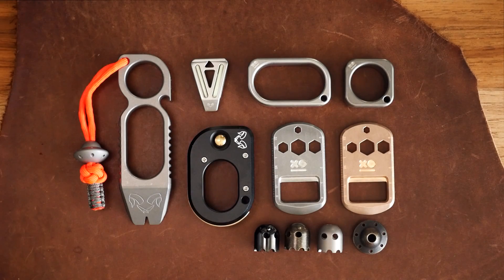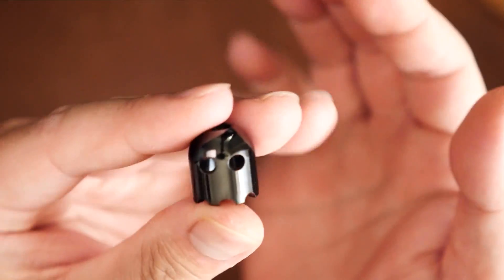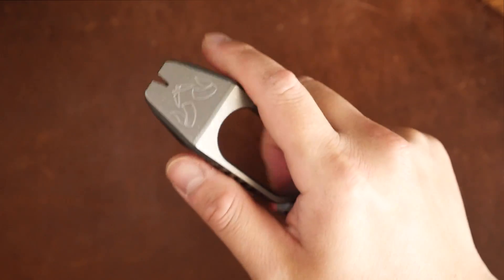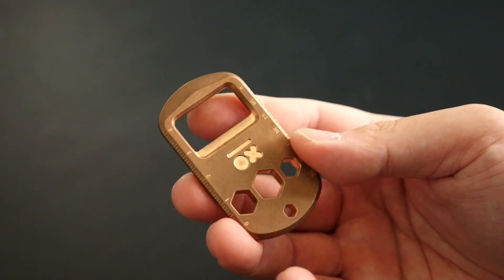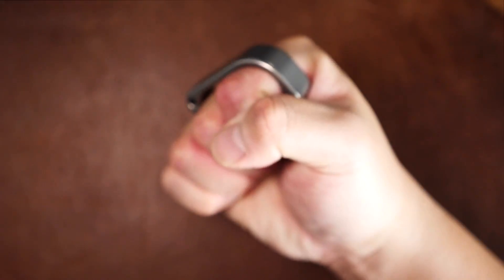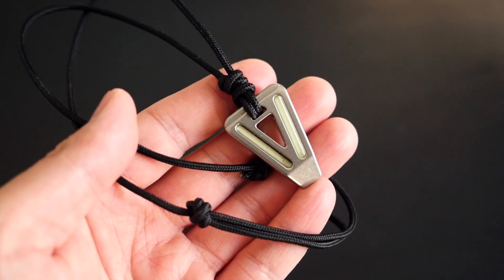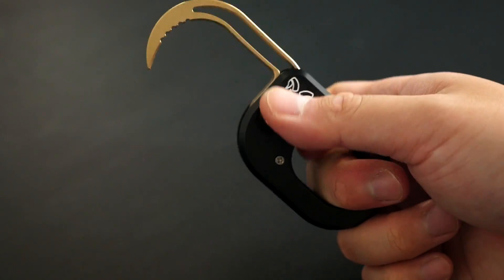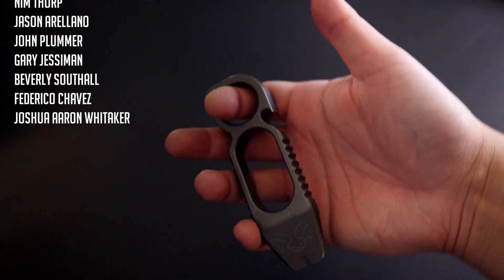Damned Designs Paracord Beads and EDC Showcase / Review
Damn These Are Some Fine Paracord Compatible Goods!

Hey Weavers, in this episode we will be looking at some really cool paracord beads and EDC tools that are paracord compatible from Damned Designs. They make high quality goods that are very well designed and finished. I hope you all enjoy this little showcase / show and tell! Full disclaimer, these items were sent to me for review and showcase, but no monetary gain was received for this video.

TIMESTAMPS:
0:00 Intro
0:44 Monsuta / UFO Beads
2:16 Talon Pry Bar
3:25 Tag Pocket Tool
4:11 Pound / Gram Cigar Holders
5:29 Beacon Tritium Lantern
6:40 Shield Hygiene Tool